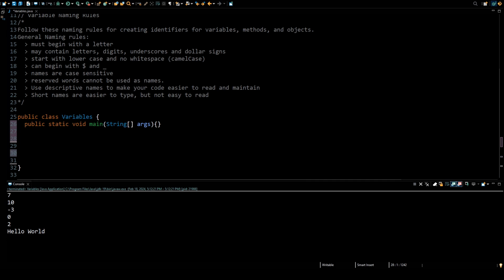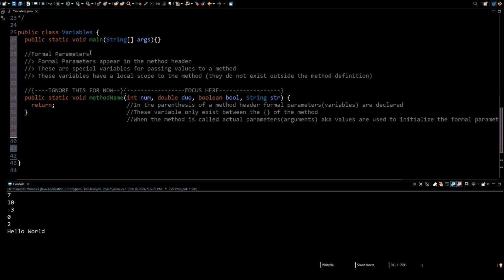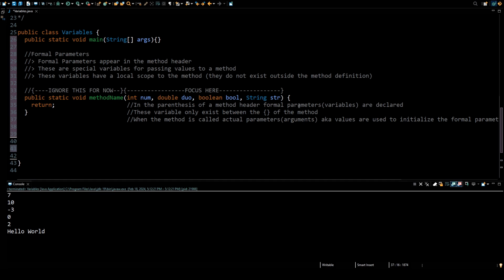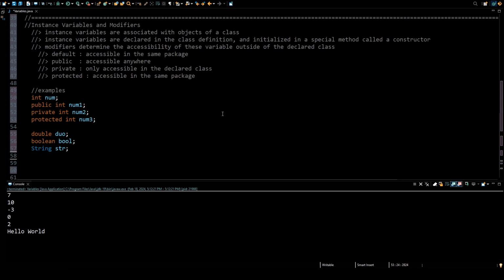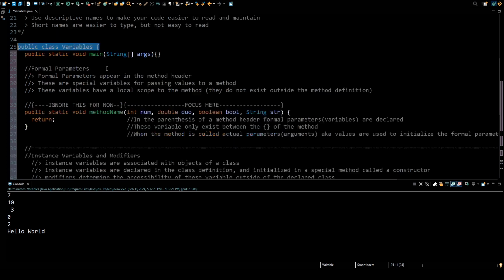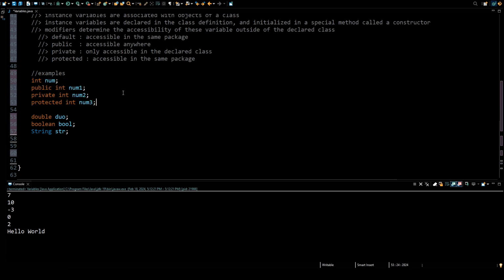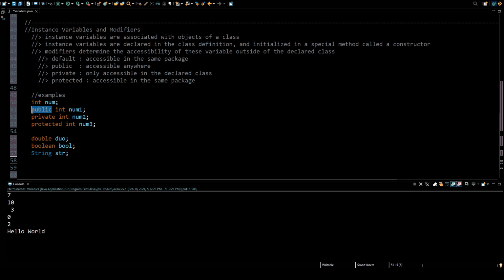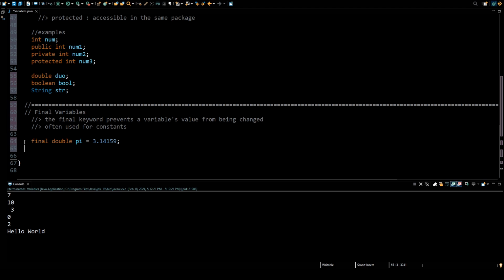Variables: Special Cases